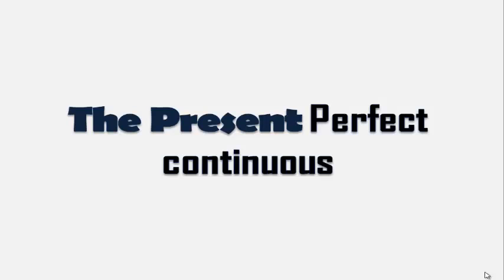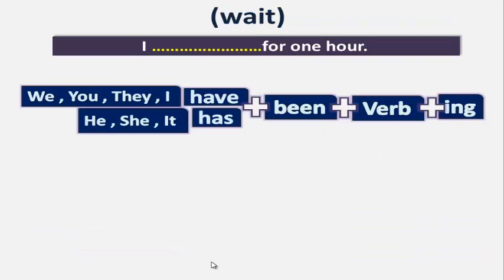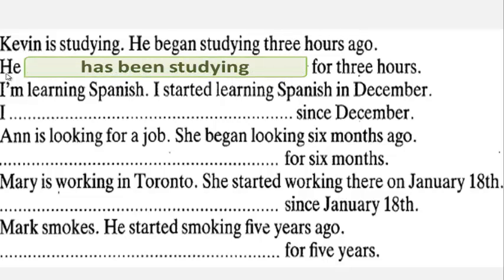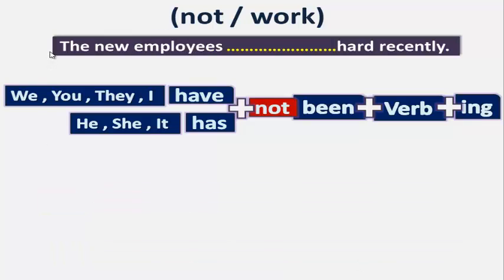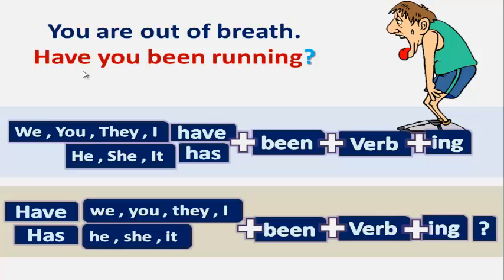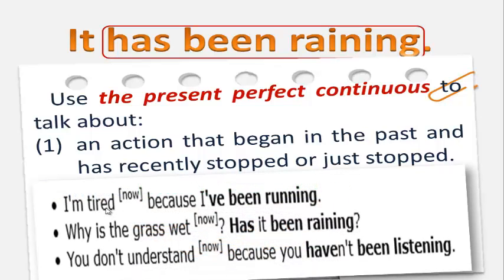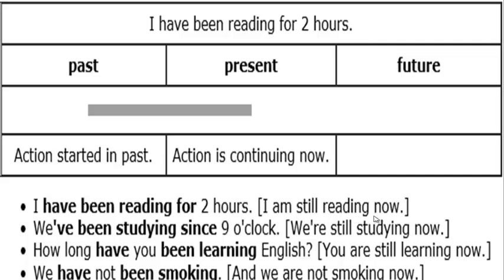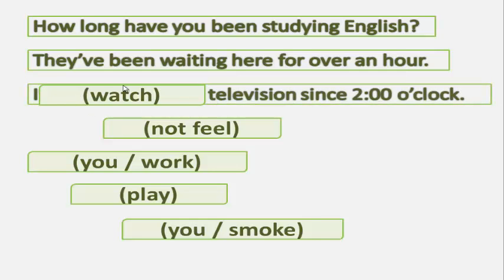the present perfect continuous